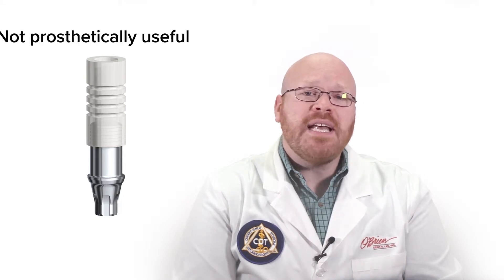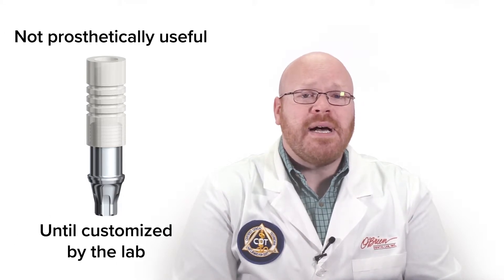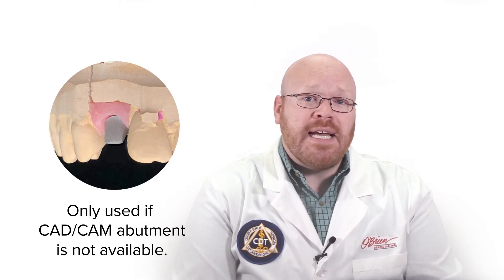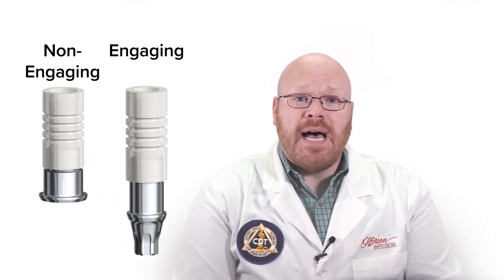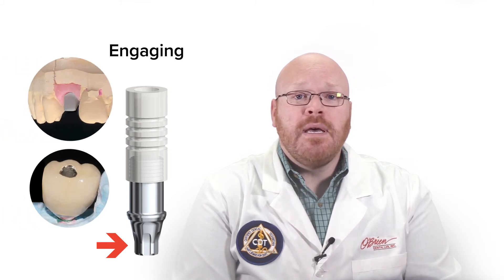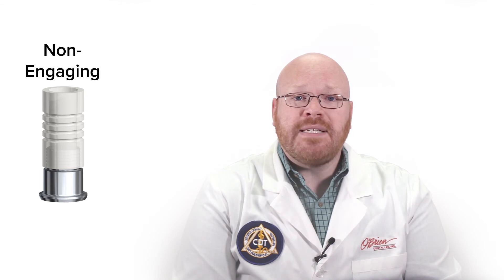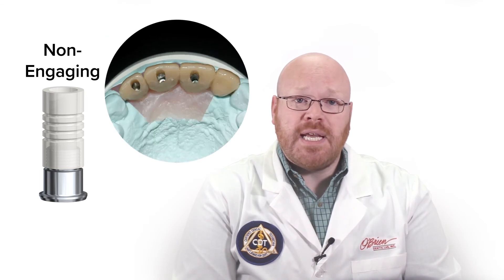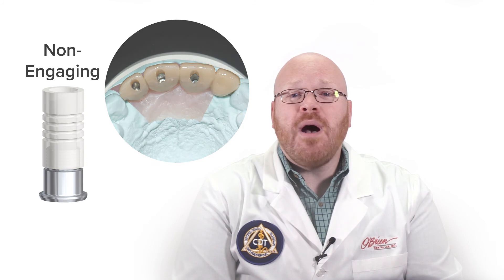UCLA Abutments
Implant Specialist Alex Rugh explains what UCLA abutments are and how they work. They can be used to make traditional screw-retained PFM or FCG crowns as well as custom abutments.
The UCLA technique was the only way to fabricate custom abutments before CAD/CAM abutments became available. These days we only use this technique when a CAD/CAM abutment is not available.

UCLA Abutments are available for just about every implant system including:
Nobel Biocare Conical Connection
Straumann Bone Level, Tissue Level, BLX and TLX
Dentsply Sirona Astra Tx and Astra EV
BioHorizons
Zimvie TSV & 3i Certain
Implant Direct